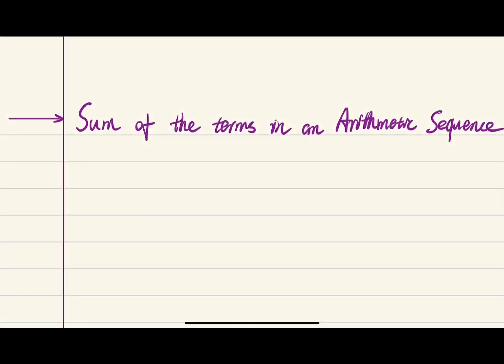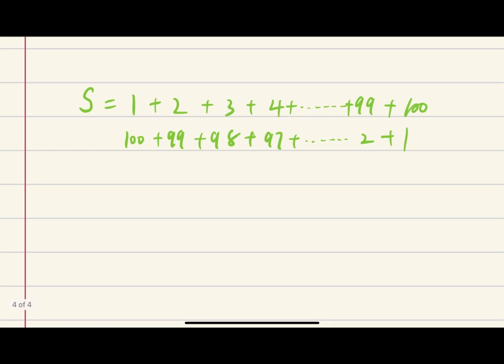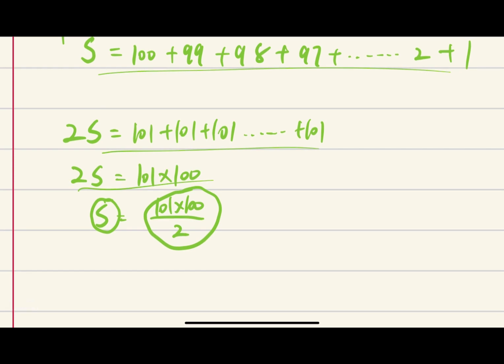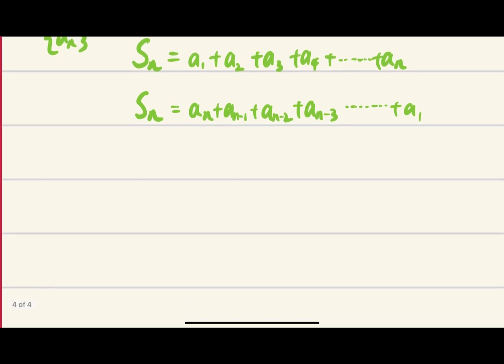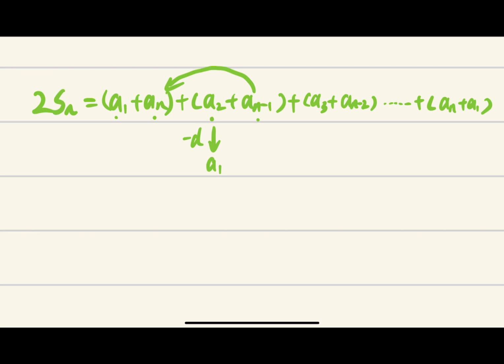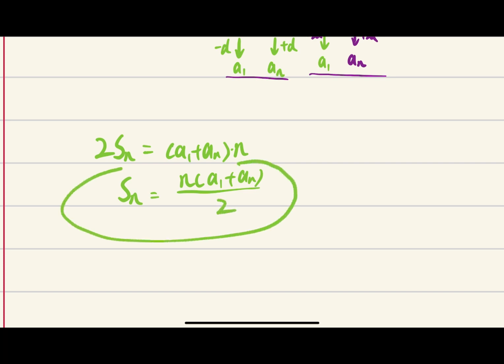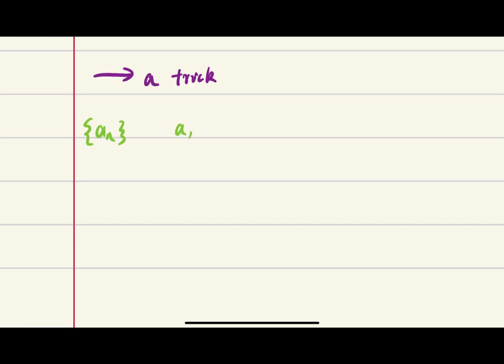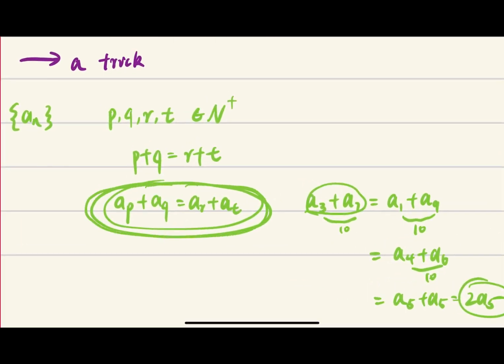IB Math A&A: Arithmetic Sequences (part 2)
Welcome to the Dandelion mathematics series! This video will continue from the previous video on arithmetic sequences, explaining the approach to calculate the sum of arithmetic sequences. Be sure to check out part 1 to this video if you haven't already!